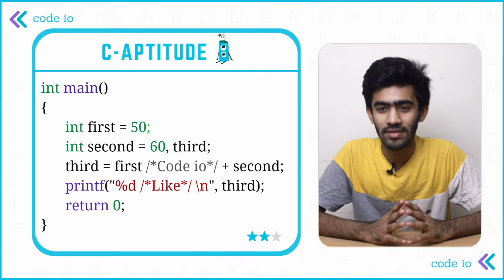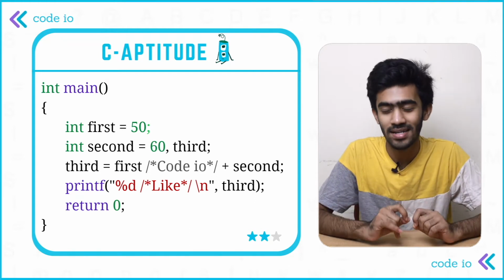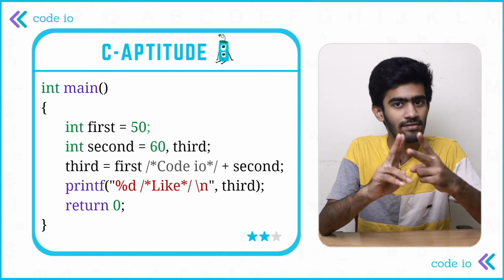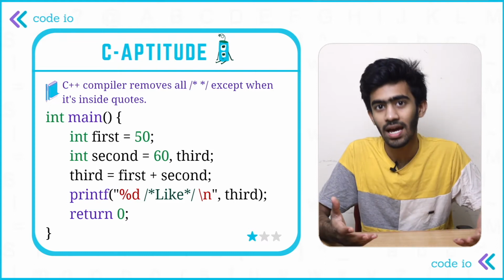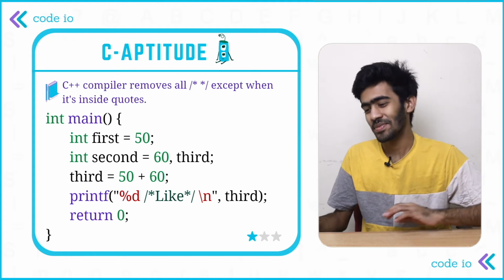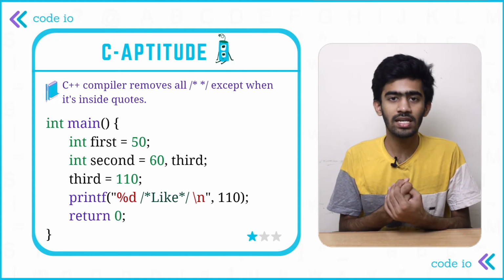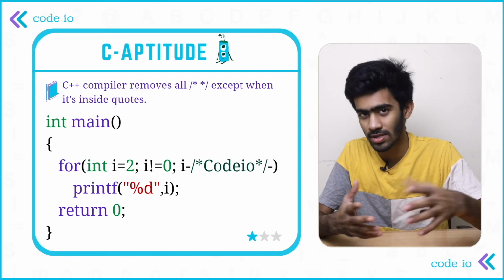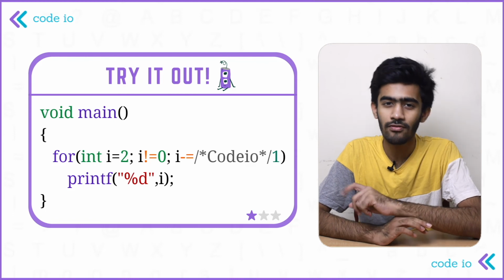Comments in Expression | C-Aptitude | Ep-6 | Interview Preparation | English | code io